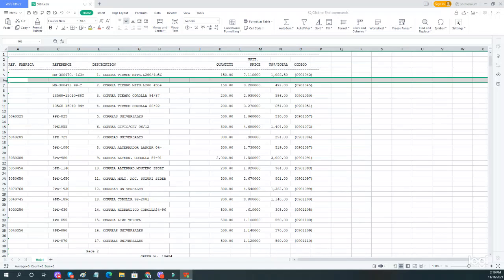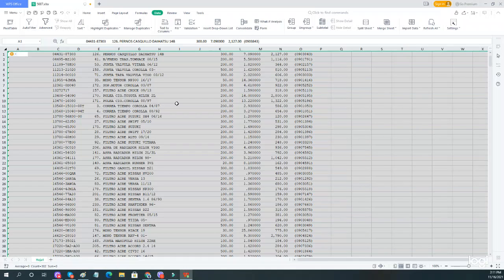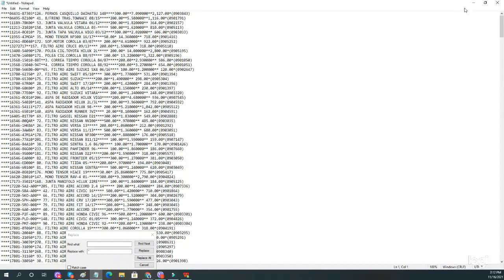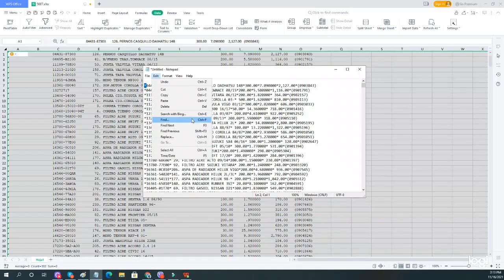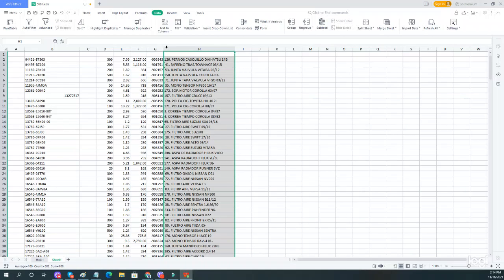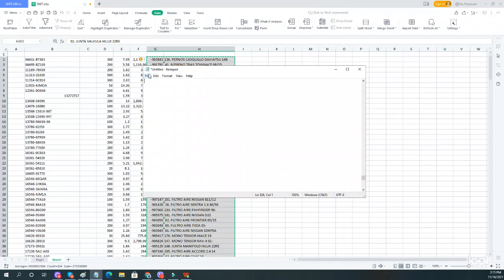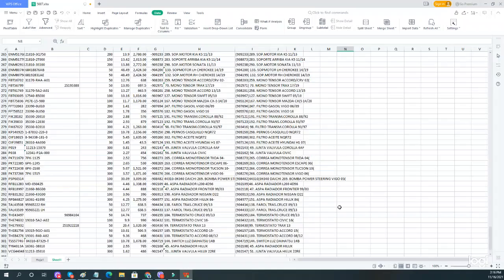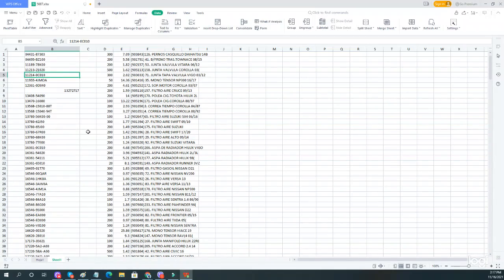Excel data import (HighLevel) FAQ966